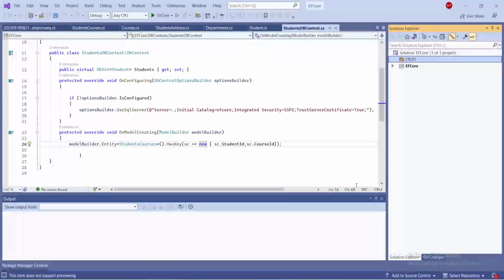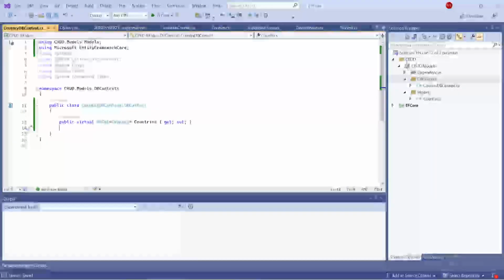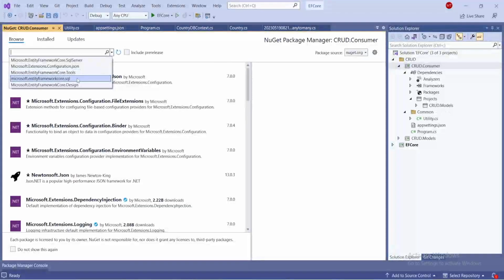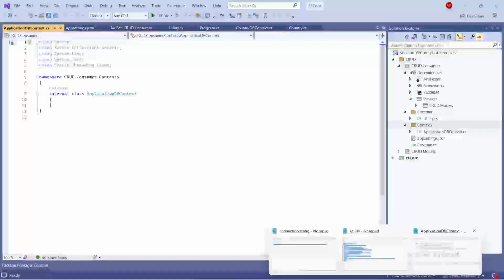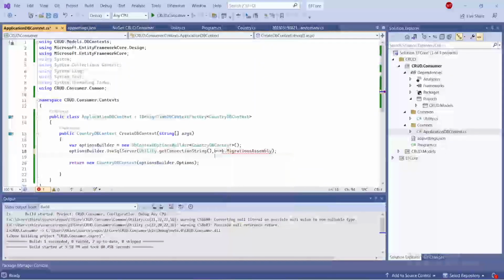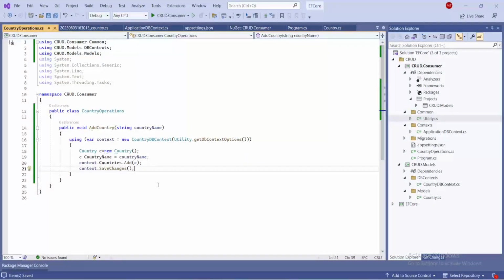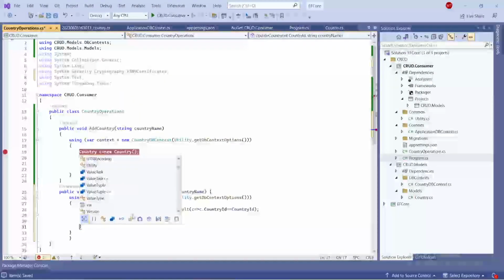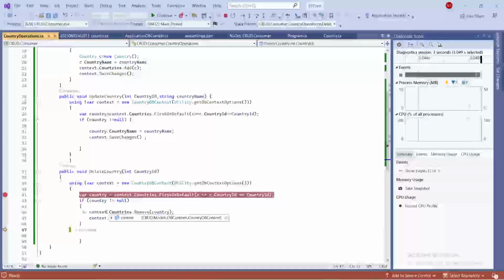Entity FrameWork Core CRUD Operations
This video explains  CRUD Operations in Entity FrameWork Core